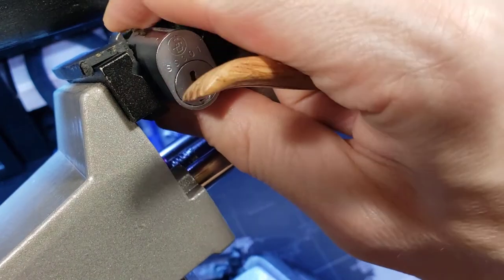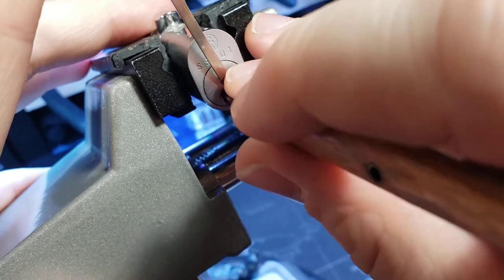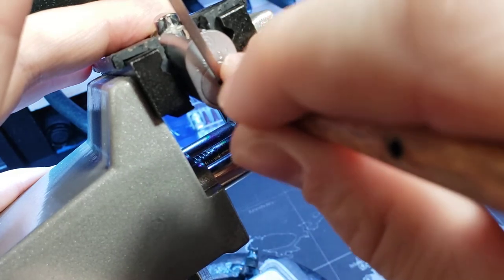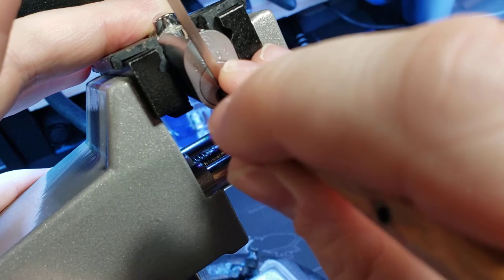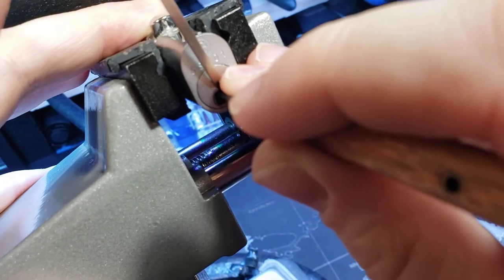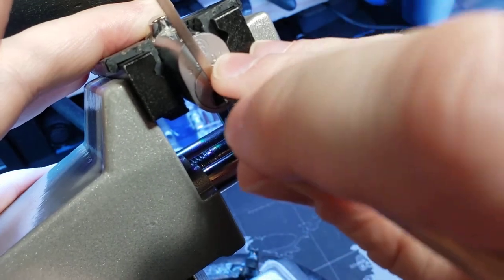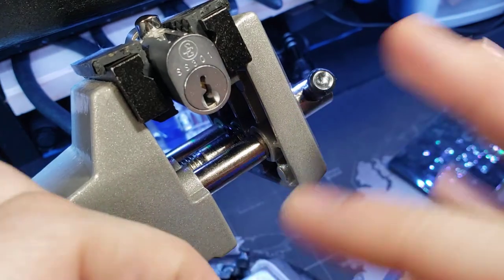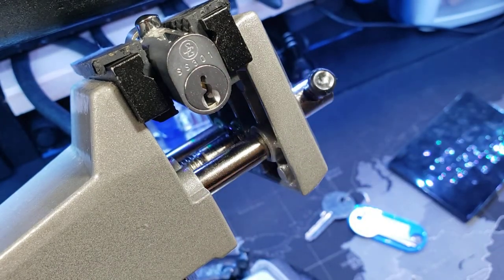70) Sargent & Greenleaf 0500 Cabinet Lock Picked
Sargent & Greenleaf 0500 Cabinet Lock